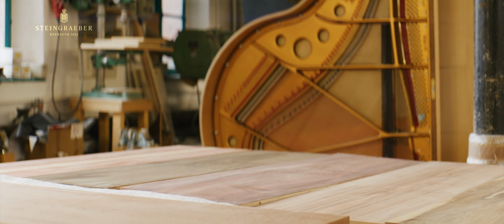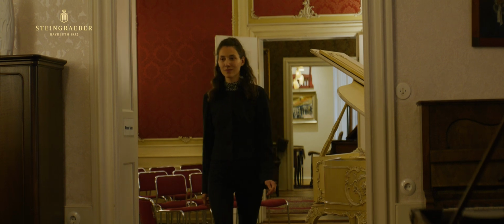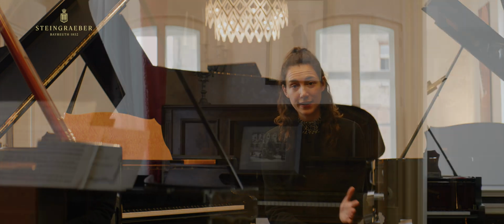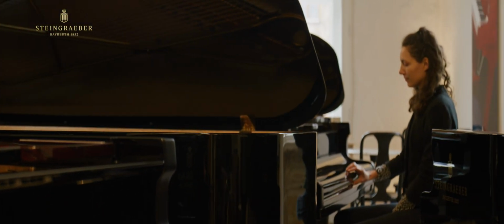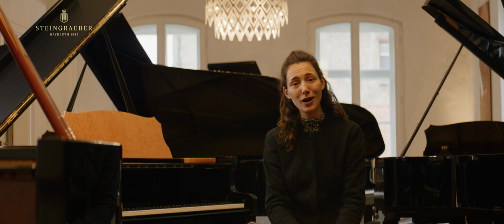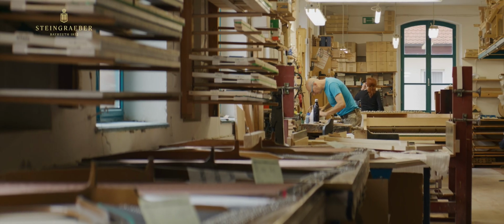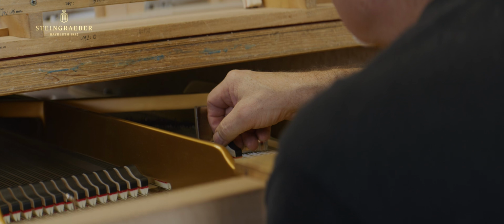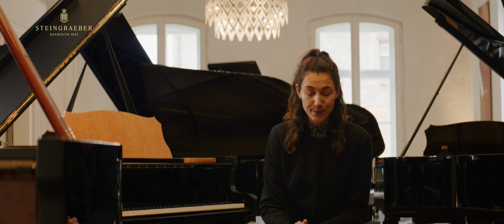Piano Manufactory Steingraeber Bayreuth || Portrait (English)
„The most important thing is to transform the piano from a percussive instrument into a singing instrument ... [with] shading, colours and contrast“ Vladimir Horowitz
Choose the finest natural materials and craft them into a living instrument using time-honoured traditions of artisanal piano making, allowing the very richness of colour to emerge that Horowitz so desired.
Surprisingly, fewer than ten manufacturers worldwide are capable of transforming pianos into “singing” instruments, and we are proud to say that our Steingraeber pianos are among them. While others since the beginning of the 20th century have reduced the piano to a mere percussion instrument, our craftsmanship focuses on a palette of glorious sound spectra and colours. Shaping a sound is not only essential for pianists: it is at the very heart of all creative interpretation and joy in music making.
We invite you to experience the wonders of a unique soundworld crafted by our elite circle of Steingraeber artisans. Hear and get to know our upright and grand pianos for yourself with a visit to our piano manufactory in the beautiful festival city of Bayreuth, or at one of our specialist dealers worldwide.